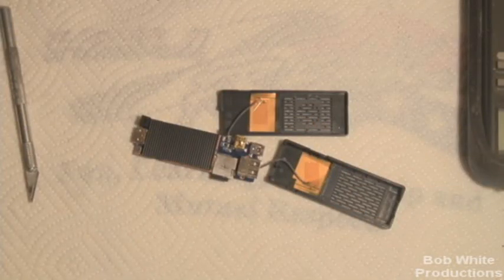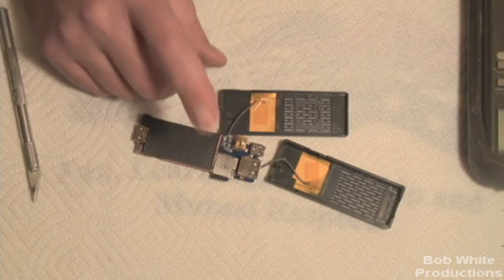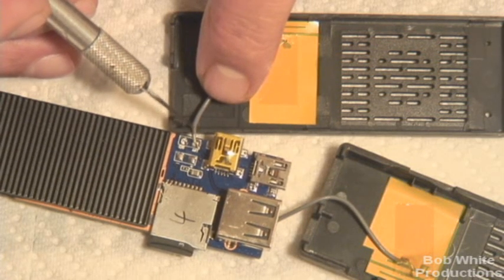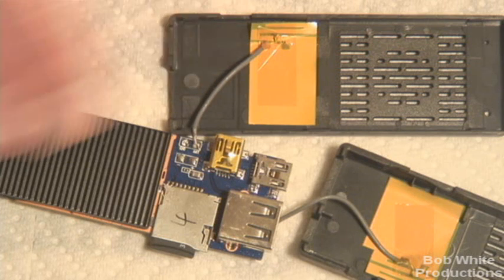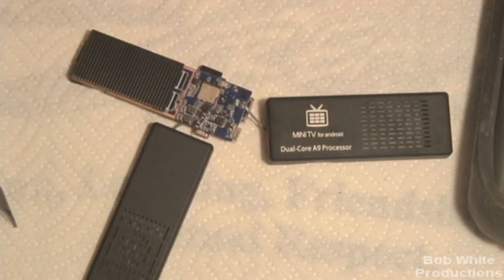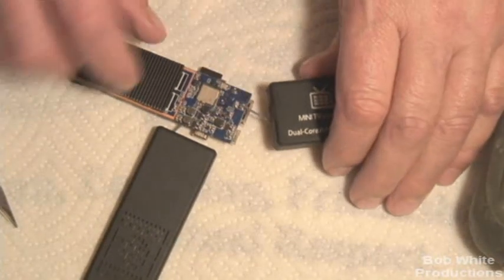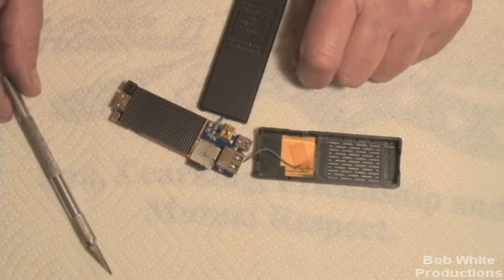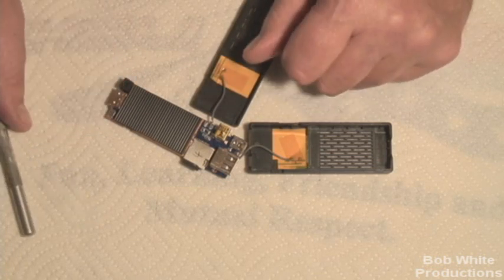MK808 Quick Fix Wifi Antenna Mod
How to quick fix the poor Wi-Fi signal for MK808 Android TV Stick.
The "quick fix" is to disconnect the shield ground of the antenna wires to the circuit board. What is happening, is the manufacturer is shorting the sheild ground to the internal antenna wire when they solder the wire to the board. The heat from soldering the ground shield is melting the internal insulation and shorting the wire.

Video made by finless from freaktab.com

Produced by Bob White